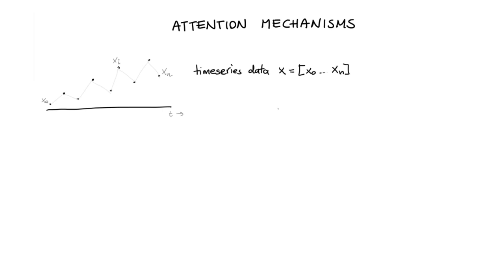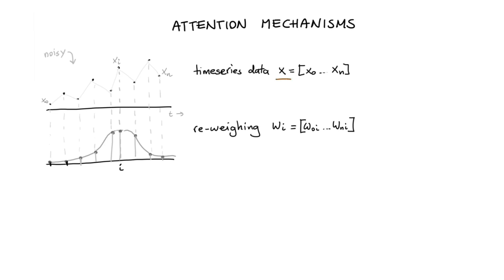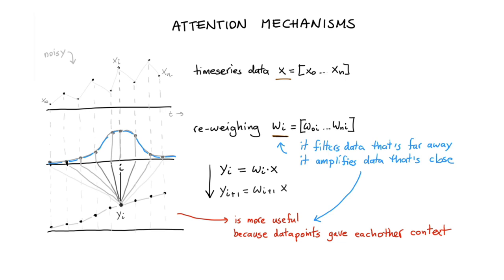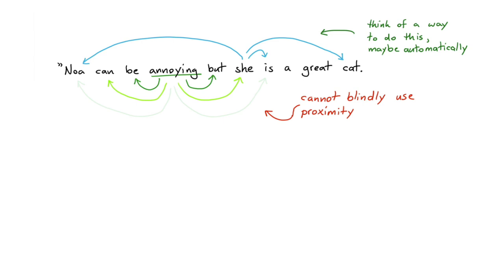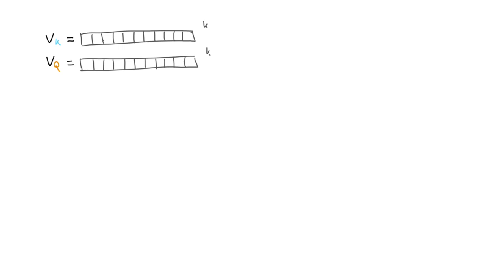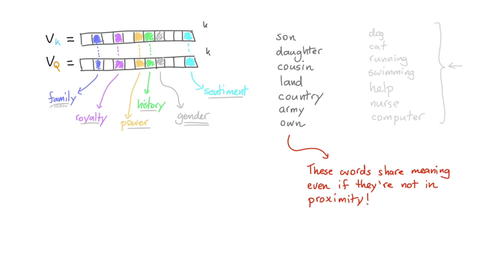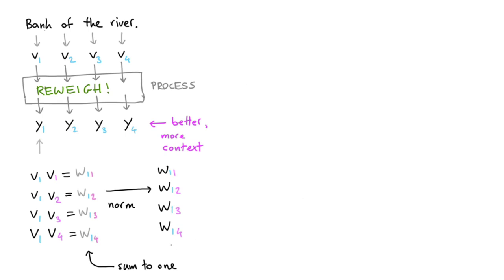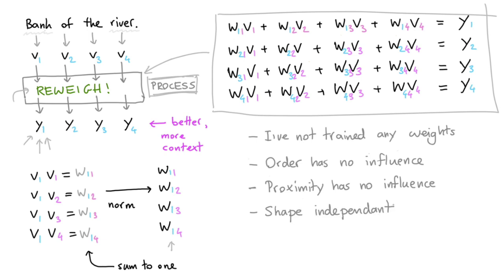Rasa Algorithm Whiteboard - Transformers & Attention 1: Self Attention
This is the first video on attention mechanisms. We'll start with self attention and end with transformers.

We're going at it step by step, but if you're interested in immediately reading all about it in full detail then we might recommend these online documents:

The general github repo for this playlist can be found